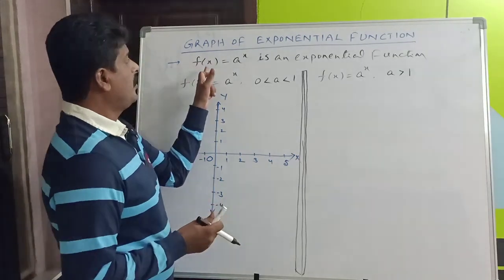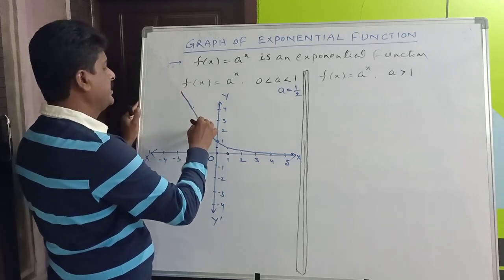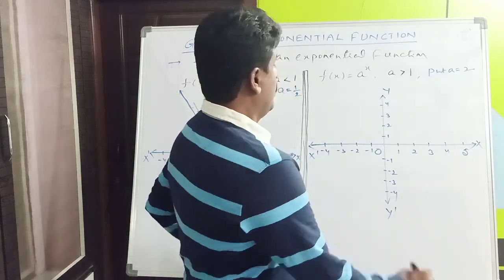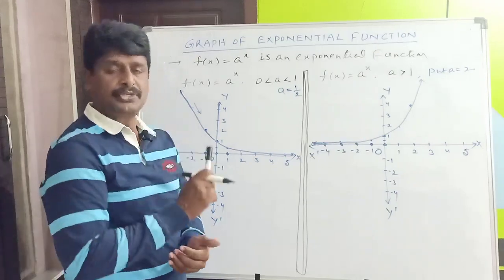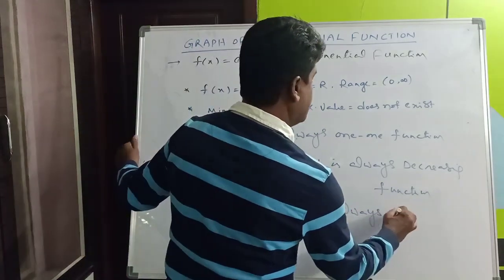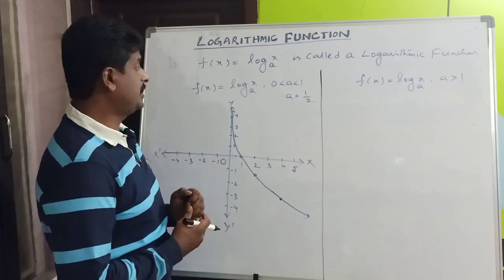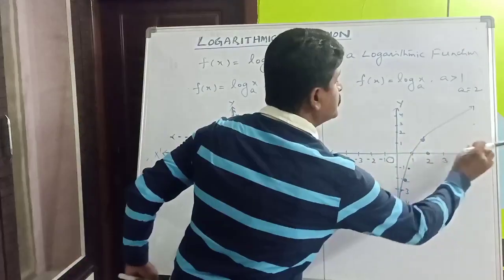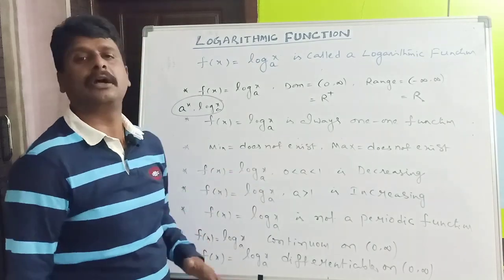GRAPHS OF EXPONENTIAL AND LOGARITHMIC FUNCTION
IIT -JEE, EAMCET, EAPCET,BITSAT, CALCULUS, ALGEBRA